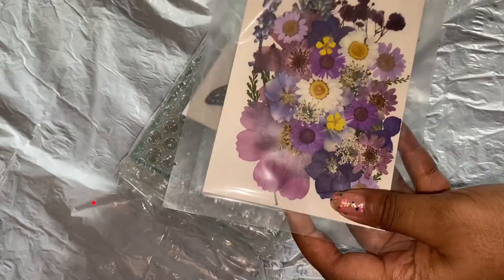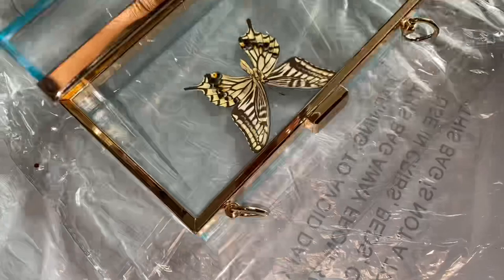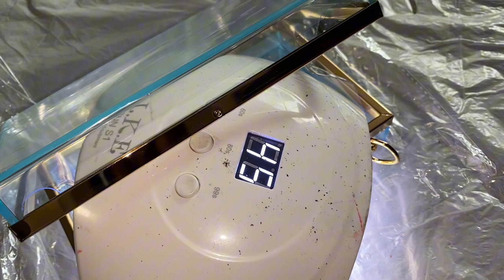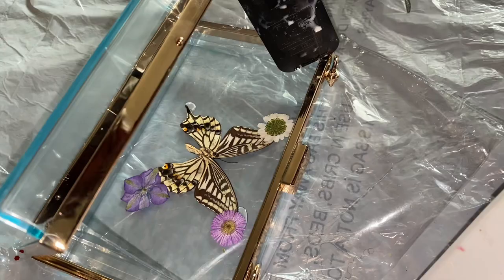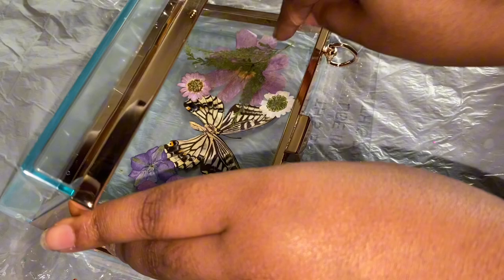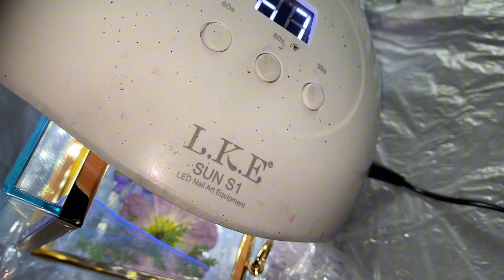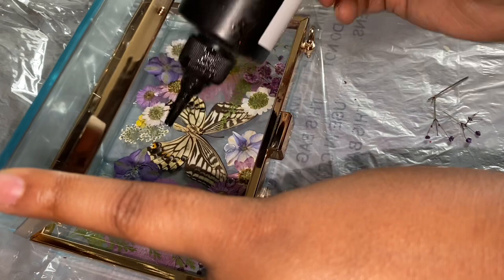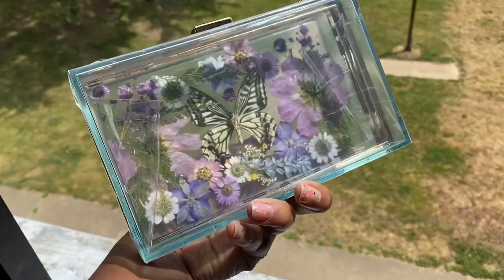Resin clutch purse with real butterfly 🦋 and dry flowers